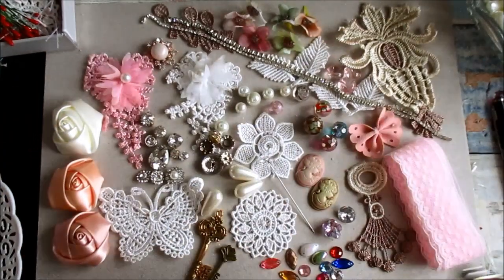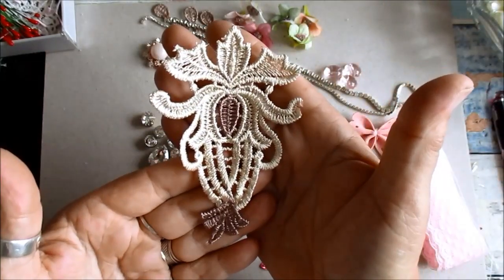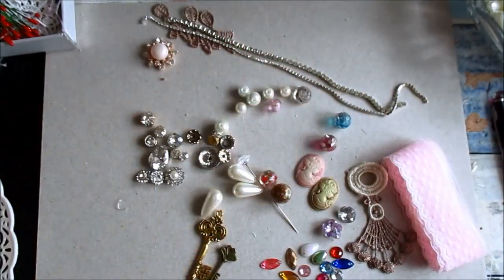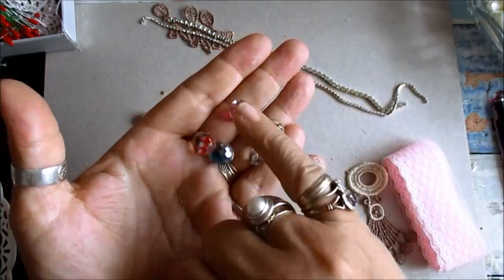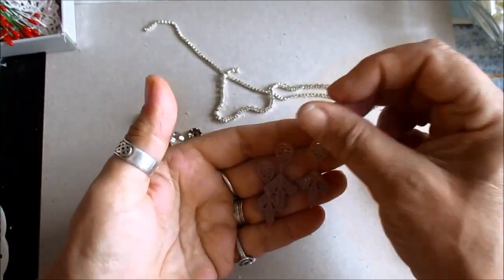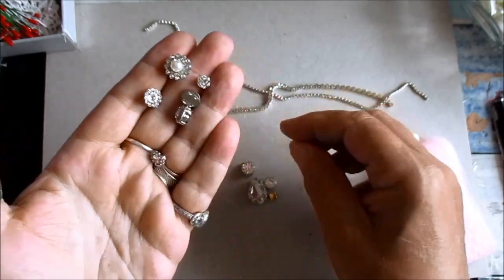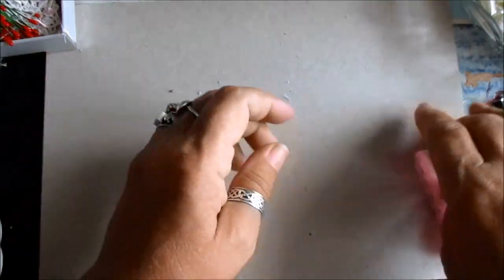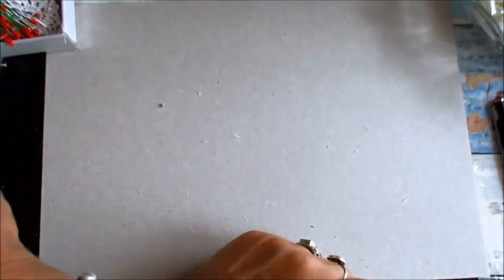Newbies Embellishment Kit For Sale - jennings644